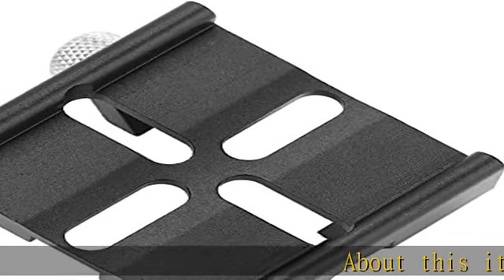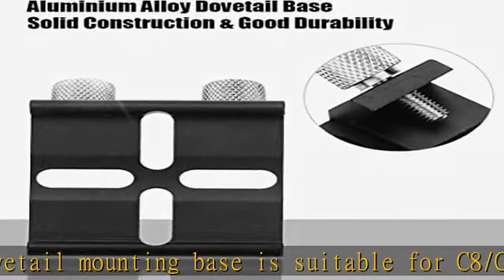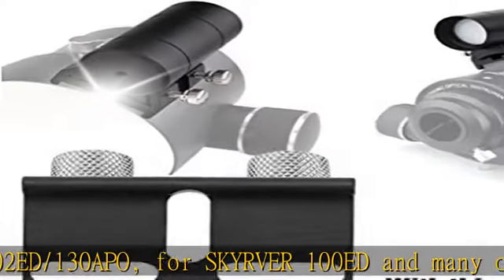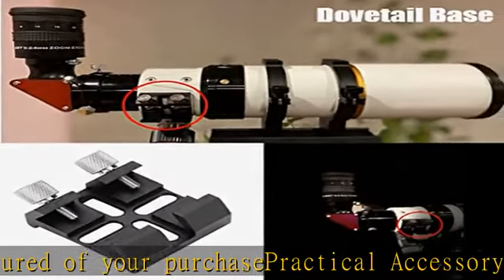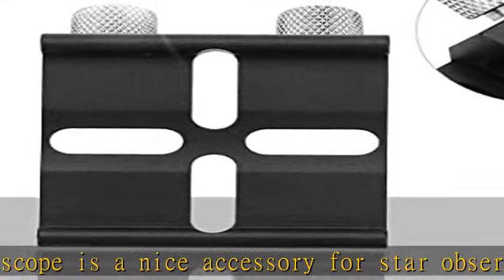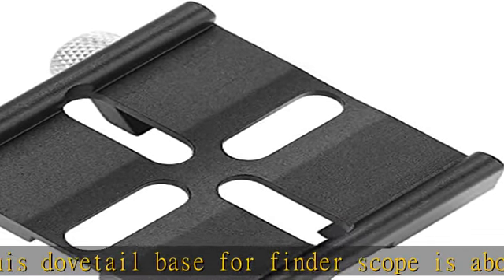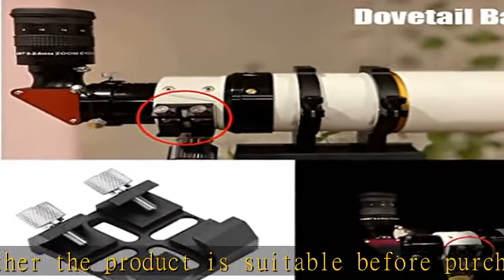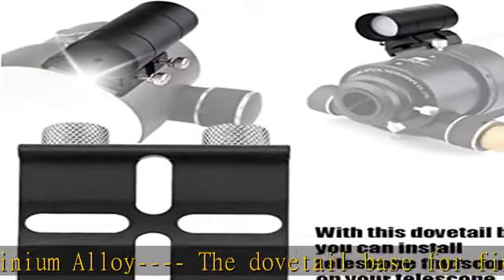Acouto Dovetail Base for Finder Scope Telescope Dovetail Mounting Base Dovetail Slot Plate for C8/C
Acouto Dovetail Base for Finder Scope Telescope Dovetail Mounting Base Dovetail Slot Plate for C8/C8HD/C925/C11HD for SKYRVER 80ED/102ED/130APO/100ED and Other Binoculars